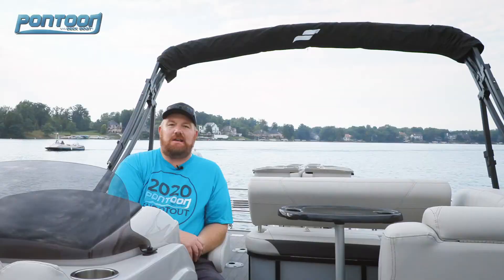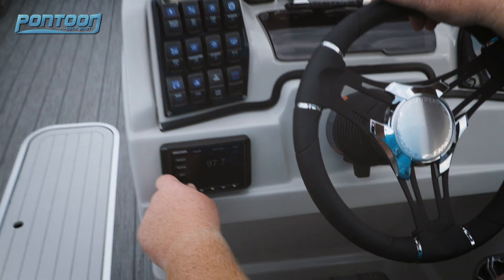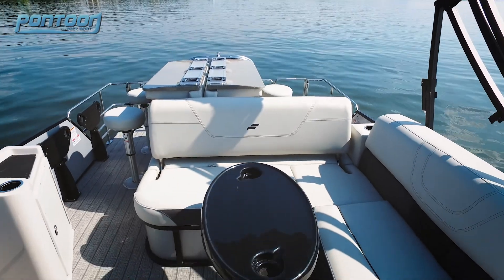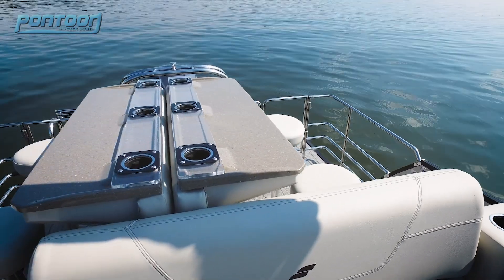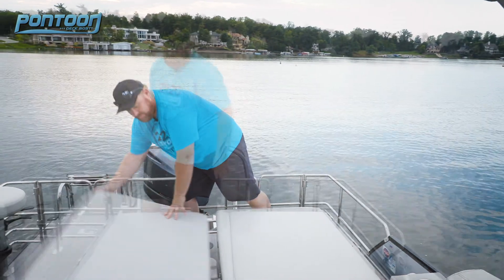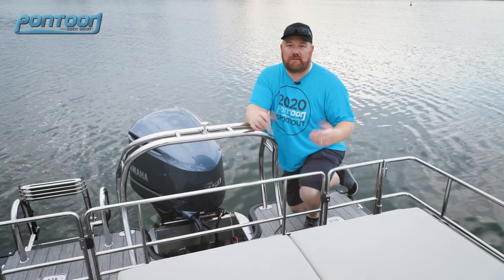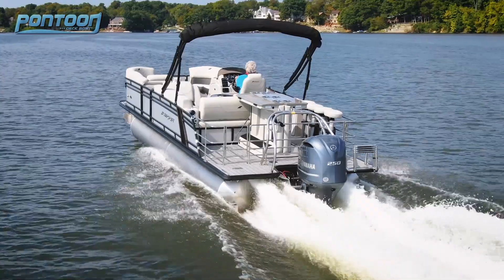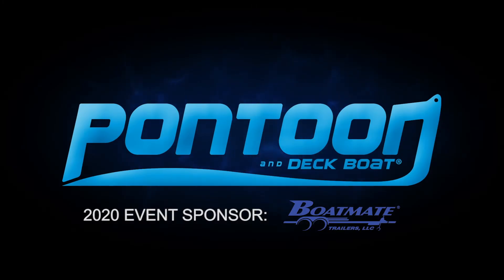Pontoon & Deck Boat Tested: Starcraft CX 25 DL Bar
Tested the Starcraft CX 25 DL Bar at our 2020 PDB Shootout Boat Test